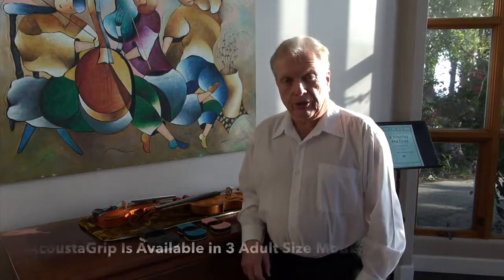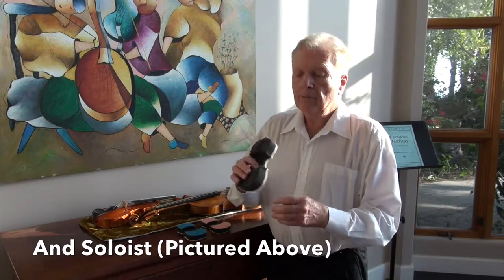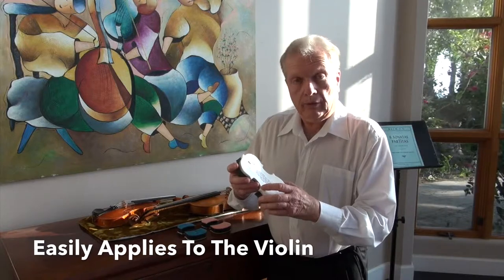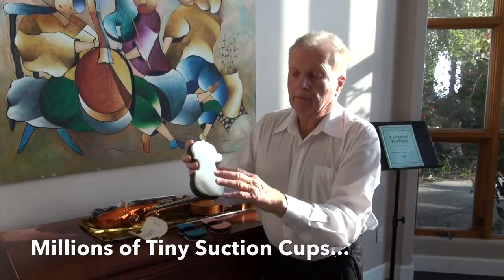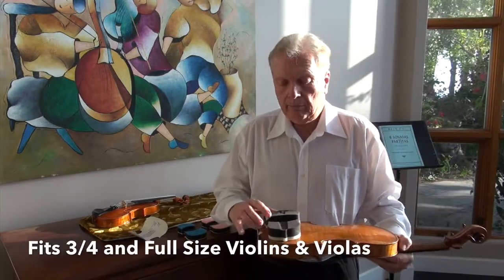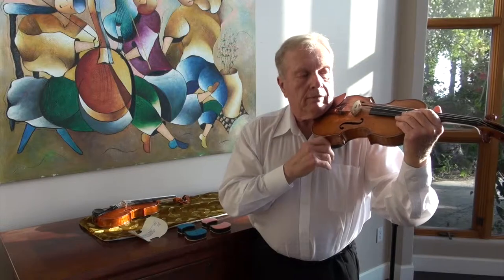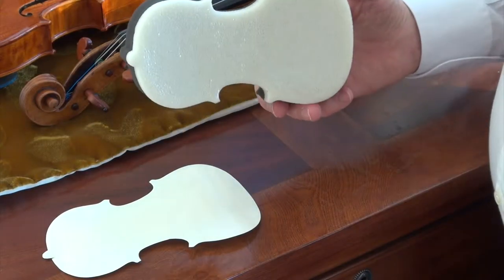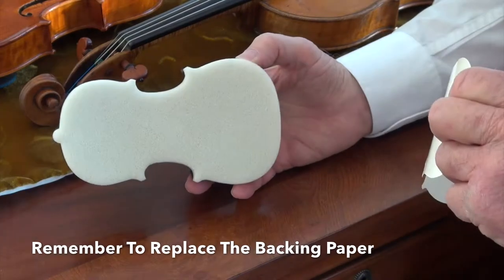AcoustaGrip Violin Shoulder Rest--Full Size Instructions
Join the Shoulder Rest Revolution.  The AcoustaGrip Violin Shoulder Rest is the biggest advance in Violin Shoulder Rests in 60 years.  Learn how to use the shoulder rest to produce a better sound all while playing more comfortably and preserving the condition of your instrument.